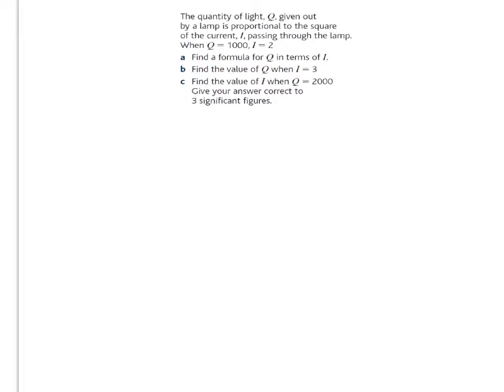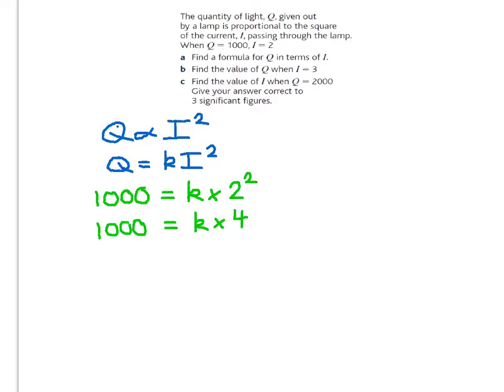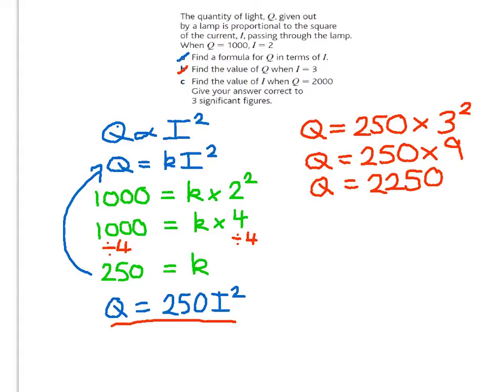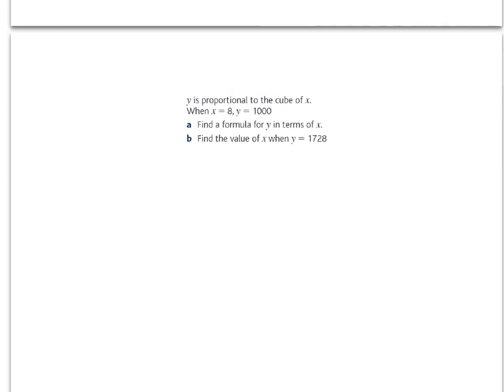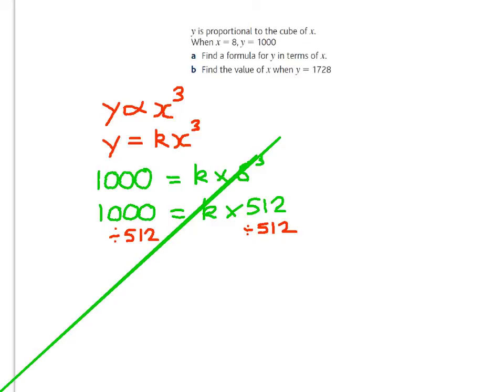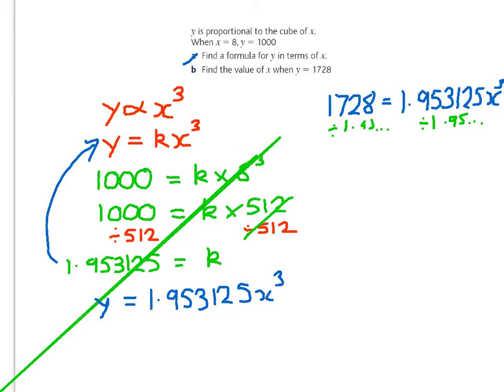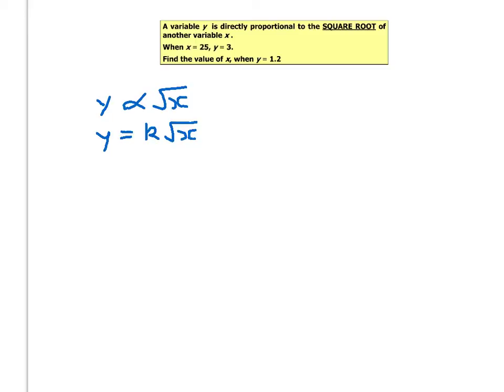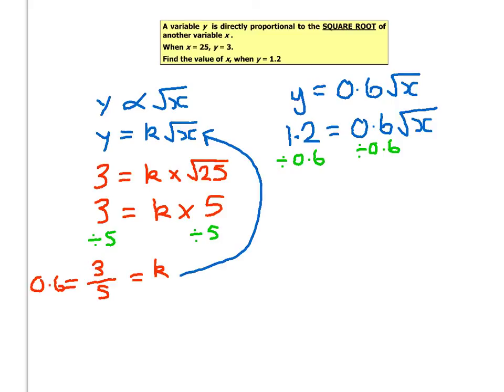11C1 Direct Proportion with Squares, Cubes & Roots